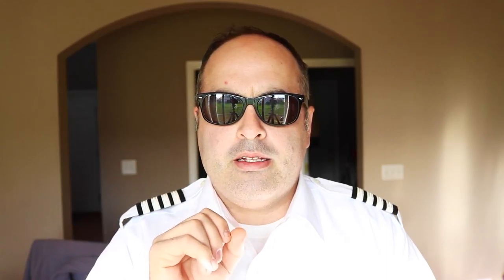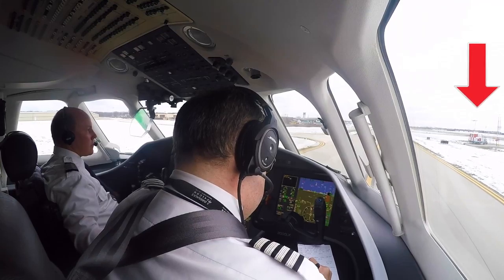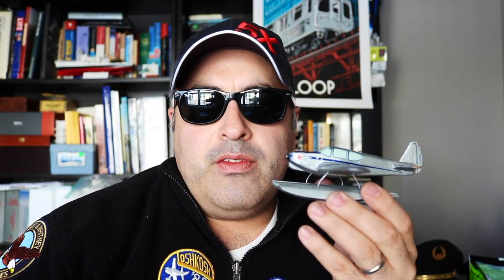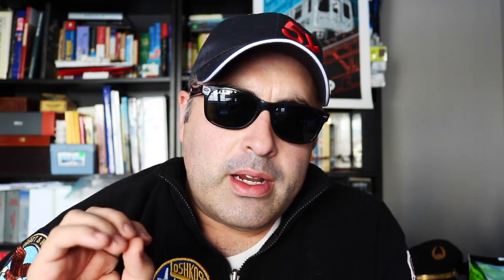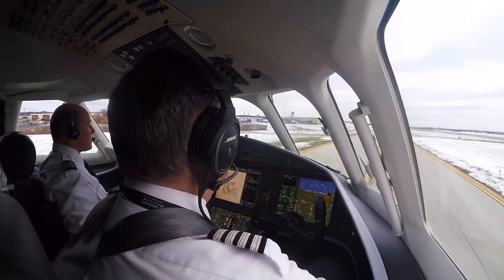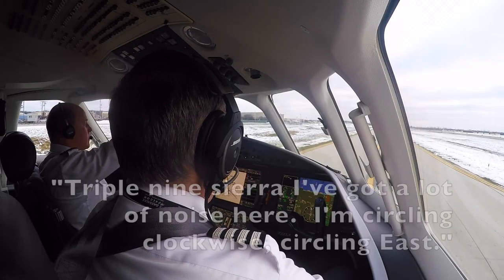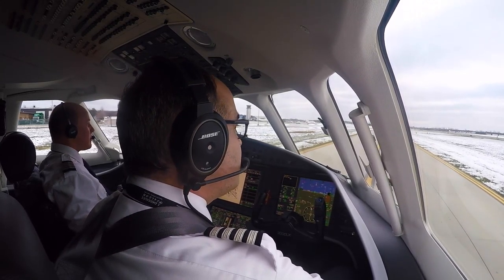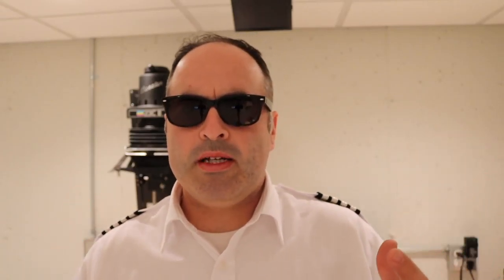[VLOG] Door Pops Open on Takeoff!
Survived the holidays!  Video of a door popping open on another airplane on takeoff.  Cheers! and Happy New Year